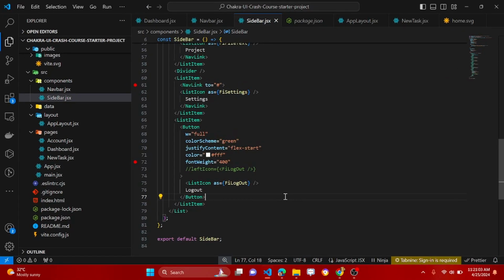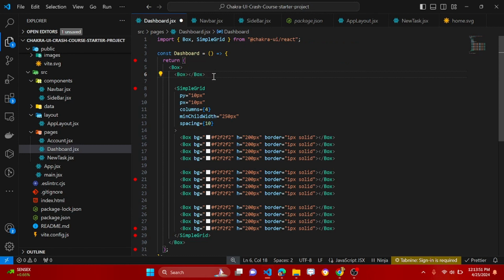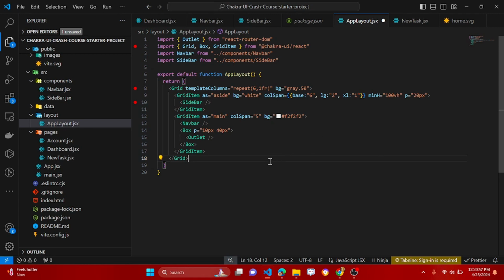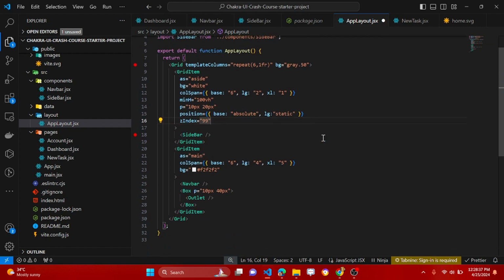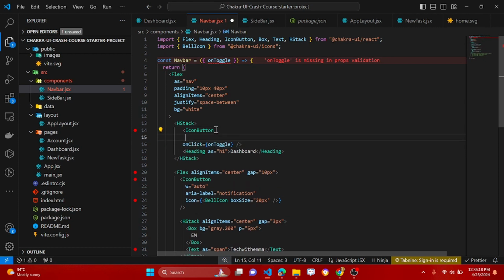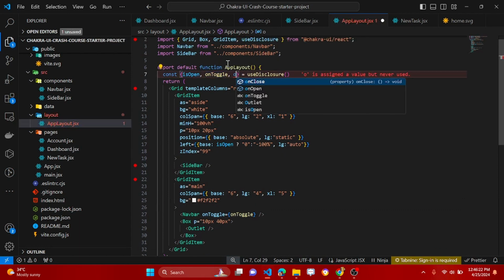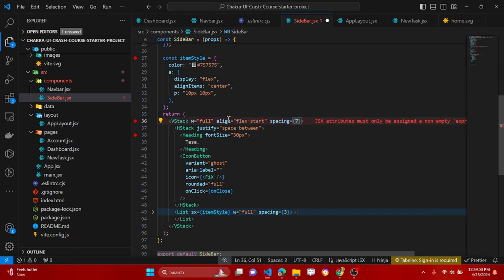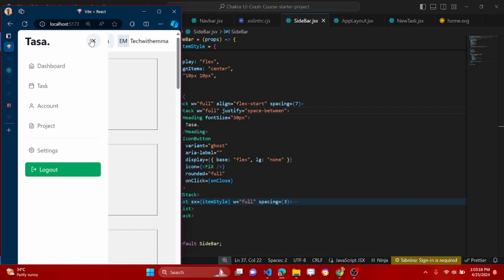Chakra UI For Beginner Course #6 - Responsive (Breakpoint)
In this Chakra UI React for Beginners series #6, you'll learn how to use Chakra UI Breakpoint for Responsiveness.

⭐ #6  - Responsive (Breakpoint)

0:00 - Intro

⭐ Chakra UI For Crash Course #6 - Responsive (Breakpoint)